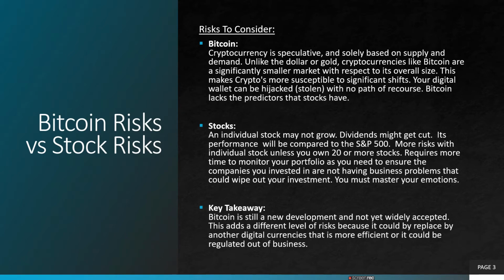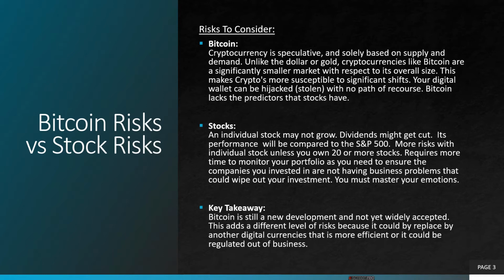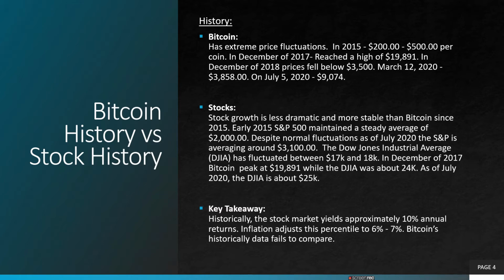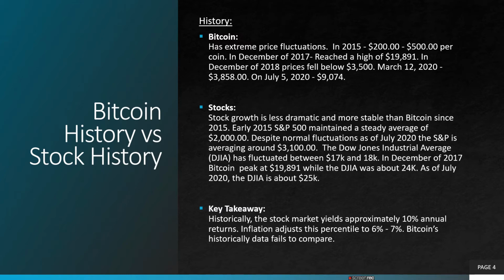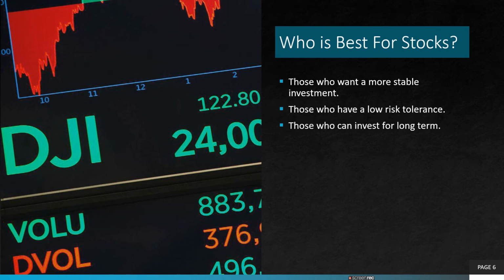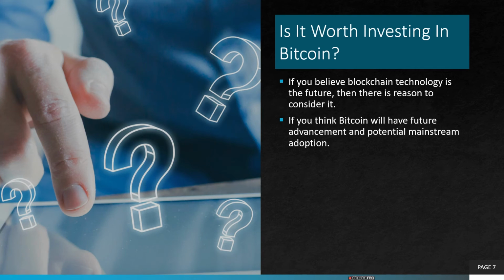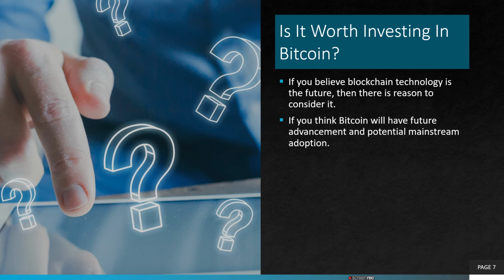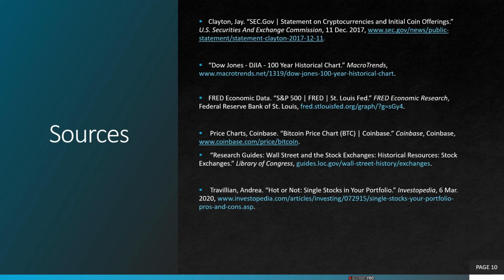Warning!!! The Truth About Bitcoin vs Stock Investing 2020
Warning!!! The Truth About Bitcoin is a presentation that will aide the viewer in their decision making process to determine if it is better for them to invest in Bitcoin or Stocks in 2020. The sources used in this presentation are listed below.

Sources:
Clayton, Jay. “SEC.Gov | Statement on Cryptocurrencies and Initial Coin Offerings.” U.S. Securities And Exchange Commission, 11 Dec. 2017,

“Dow Jones - DJIA - 100 Year Historical Chart.” MacroTrends,

FRED Economic Data. “S&P 500 | FRED | St. Louis Fed.” FRED Economic Research, Federal Reserve Bank of St. Louis,

Price Charts, Coinbase. “Bitcoin Price Chart (BTC) | Coinbase.” Coinbase, Coinbase,

“Research Guides: Wall Street and the Stock Exchanges: Historical Resources: Stock Exchanges.” Library of Congress, guides.loc.gov/wall-street-history/exchanges.

Travillian, Andrea. “Hot or Not: Single Stocks in Your Portfolio.” Investopedia, 6 Mar. 2020,